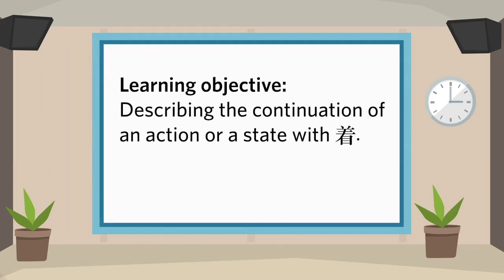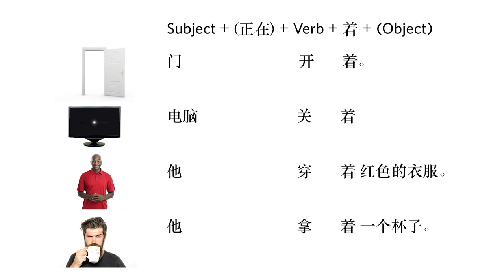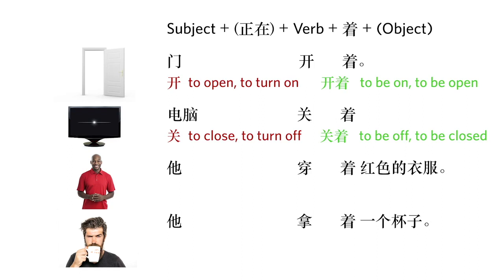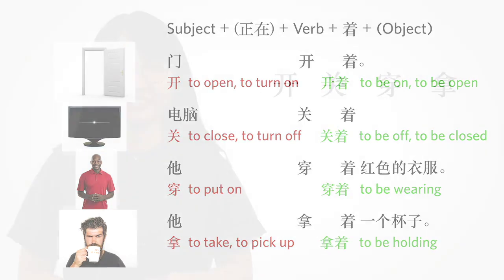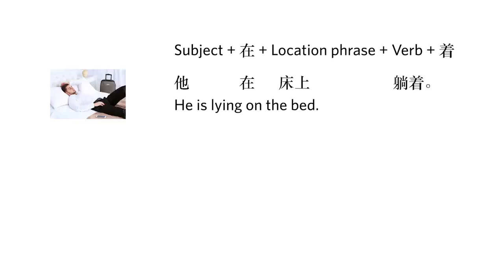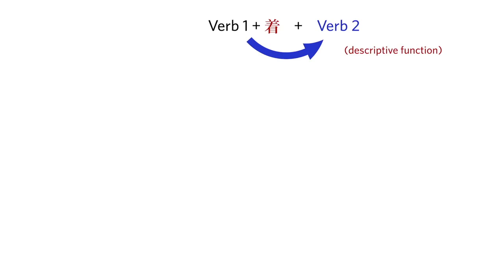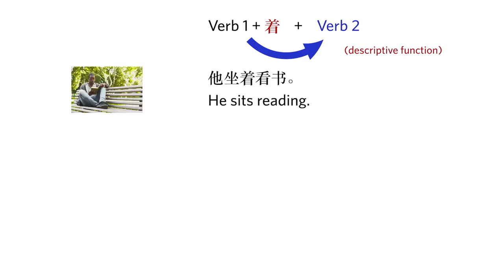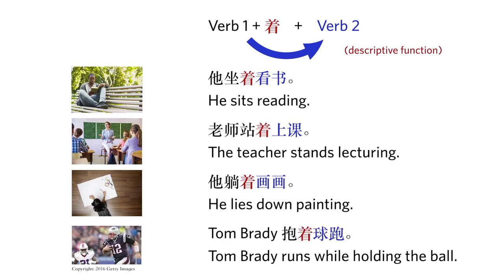Learn Chinese grammar 着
Playlists: Happy Chinese (Chinese for beginners; grammar and expressions from Integrated Chinese 中文听说读写)
Practical Chinese (Learn conversation rules and culture, develop effective communication skills in Chinese; real life Chinese)